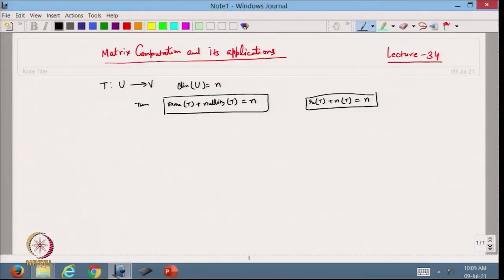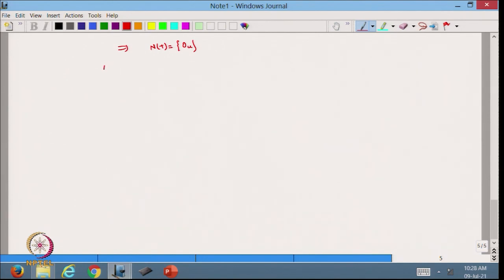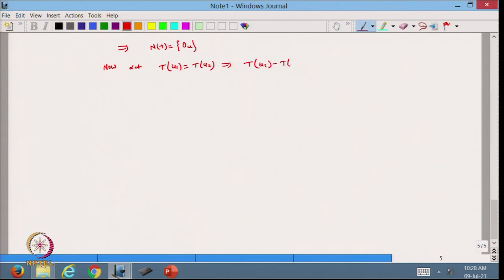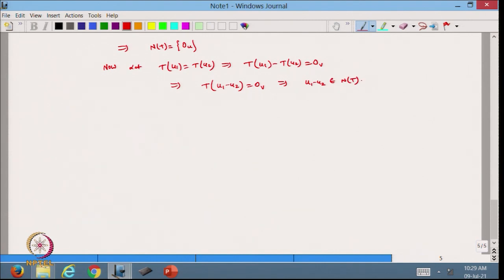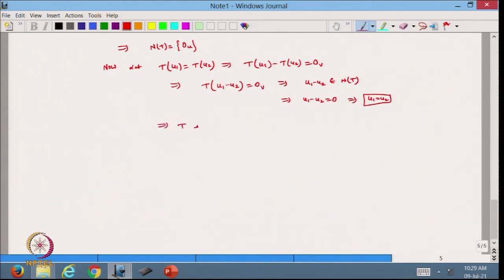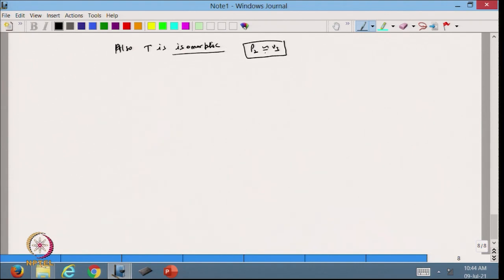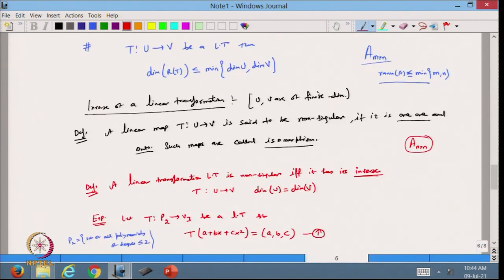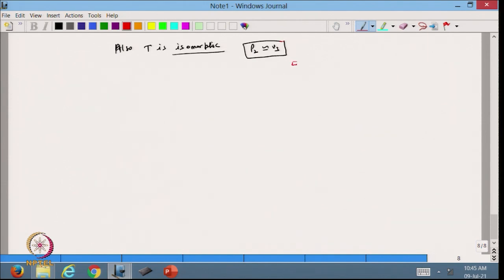Application of rank-nuility theorem and inverse of a linear transformation